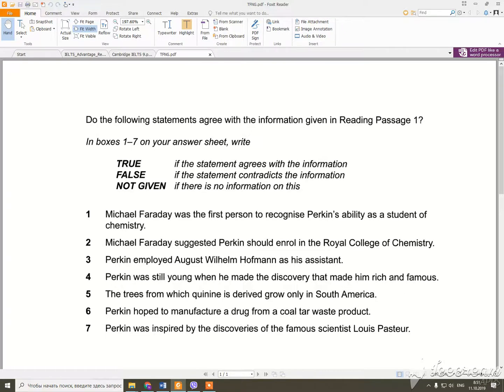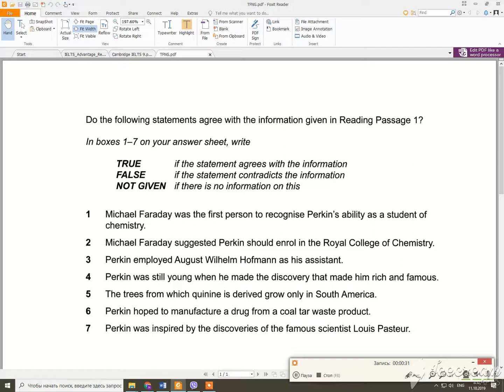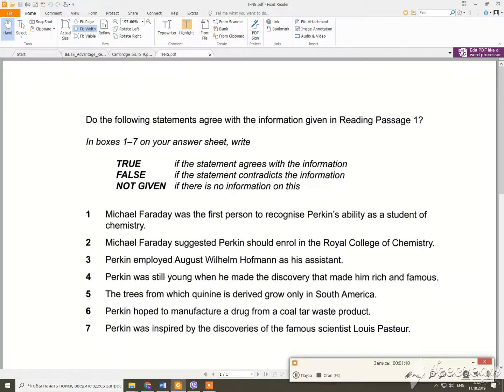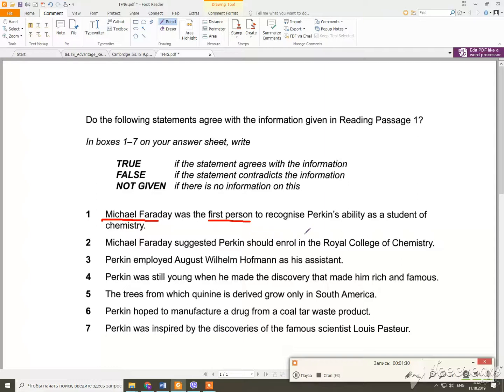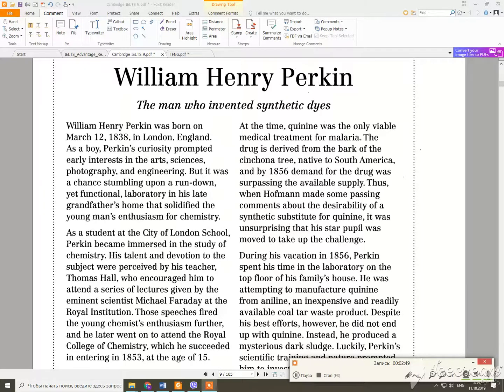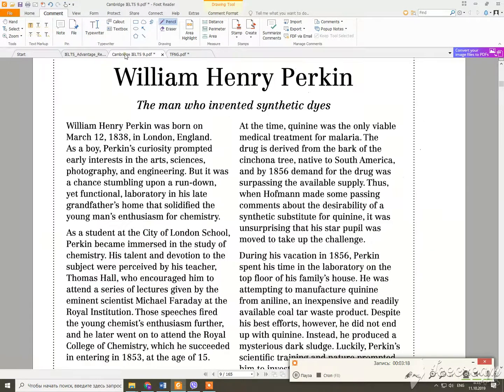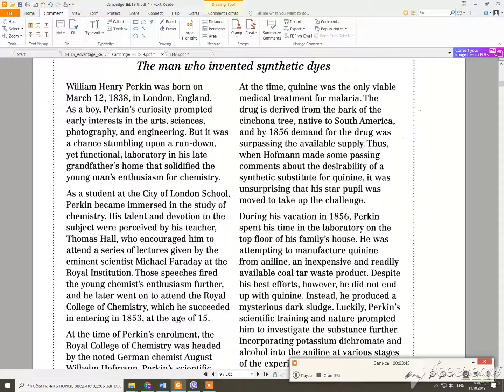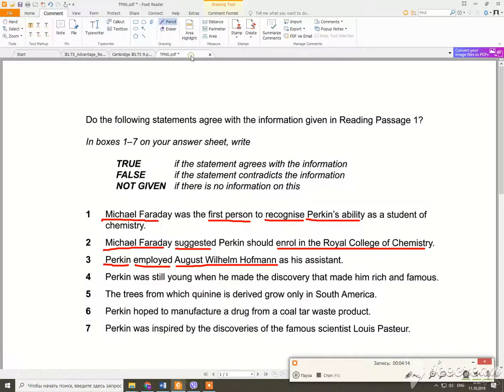ice video 20191011 085129